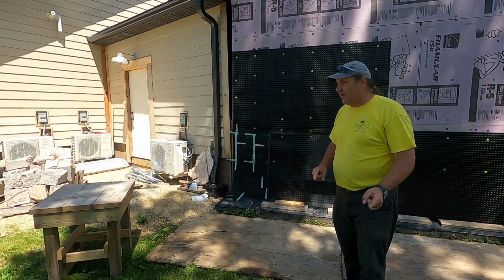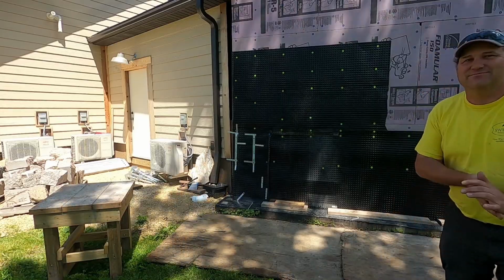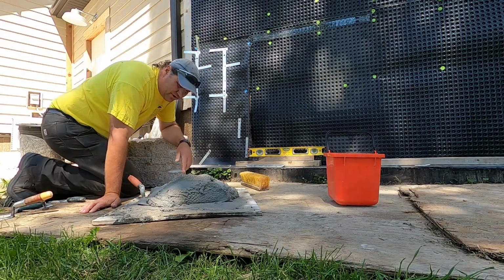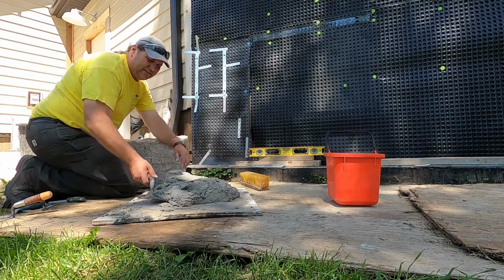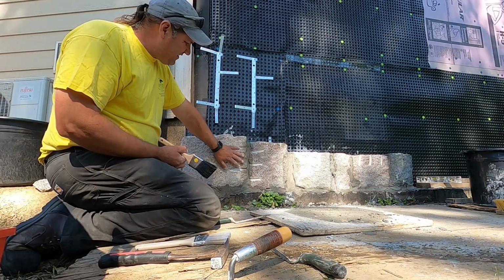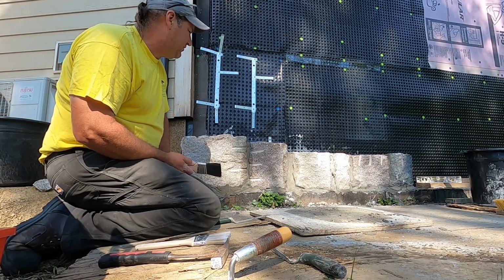Installing Granite Cornerstone Rock ~ Landscaper Know How : Stone Work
After splitting the fieldstone boulder using feather and wedges it was time to install the first ronck on the rockwall of the dressing suite at The Gardens of Castle Rock. The cornerstone was sourced frome the site and hand split for the project.
We most certainly appreciate it that you did! Share what you’ve done! Best to you and your projects!
AND DON’T FORGET ABOUT US….